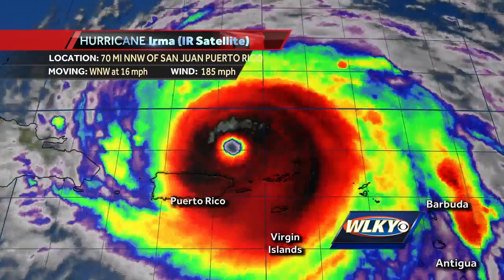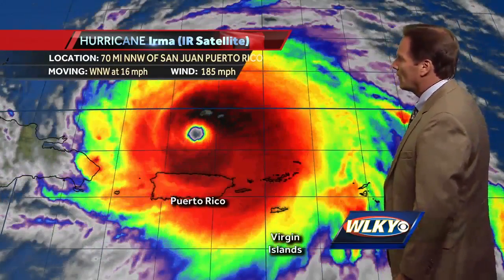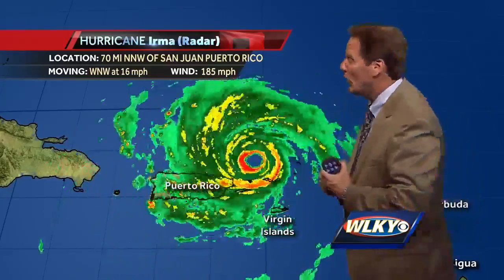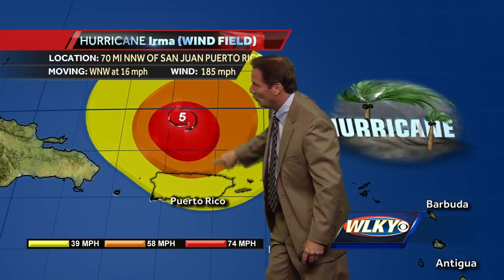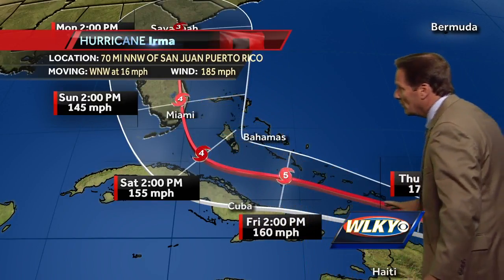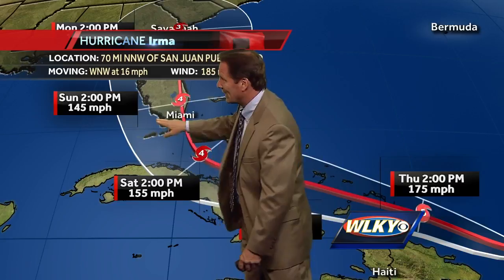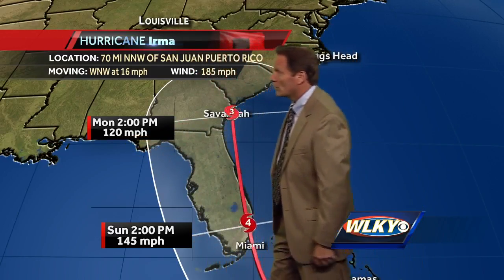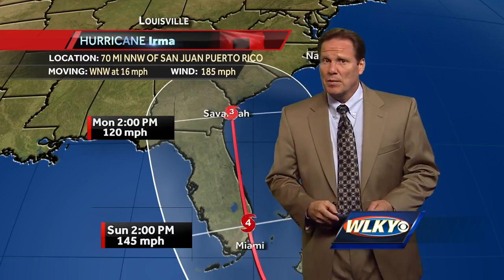Hurricane Irma update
Chief Meteorologist Jay Cardosi with an update on Hurricane Irma.